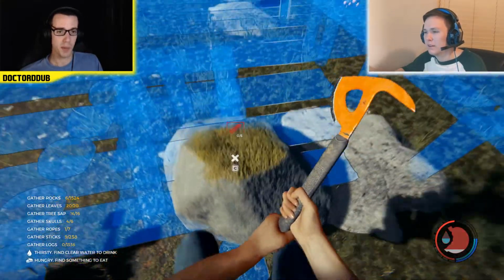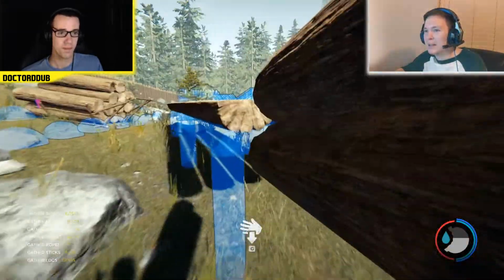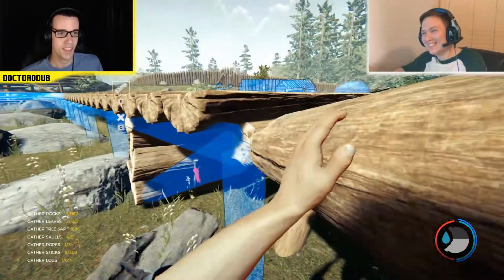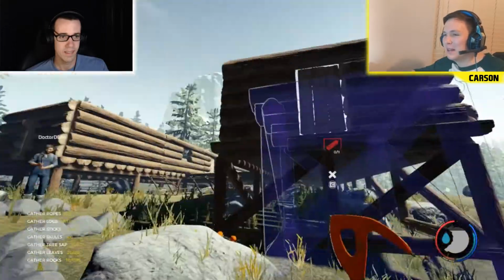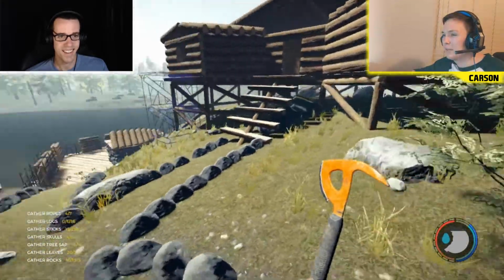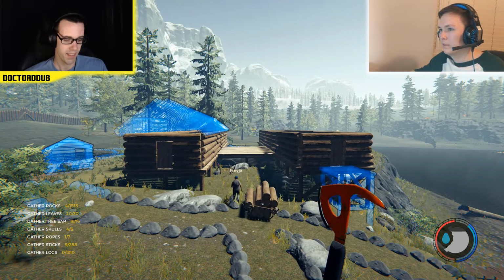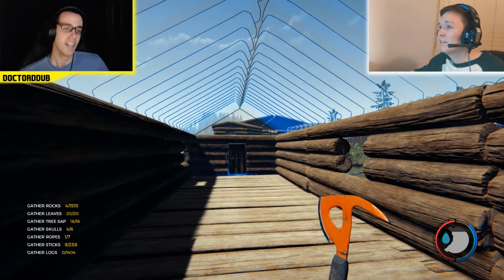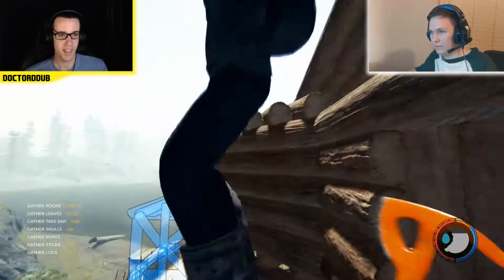The Forest (Co-op Let's Play) | Ep. 20 - Stretching our Logs!!!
Last time, we built the first of 3 counselor cabins. Today, we finish off the last two. And by "finish off", I mean partially complete them. Heck, one of them still doesn't even have a roof...but still, I feel like we made a ton of progress (good looking progress in my opinion) today and I hope you agree!!!